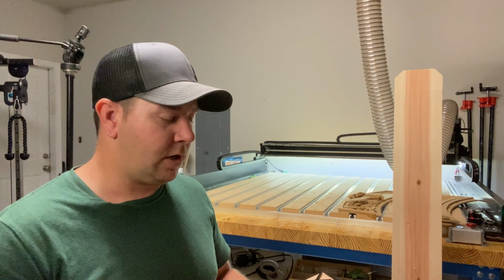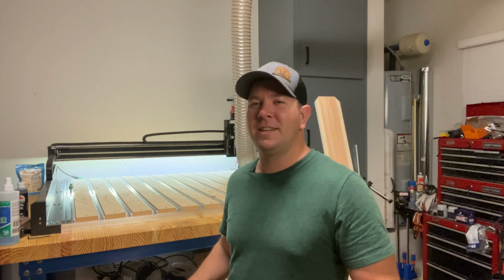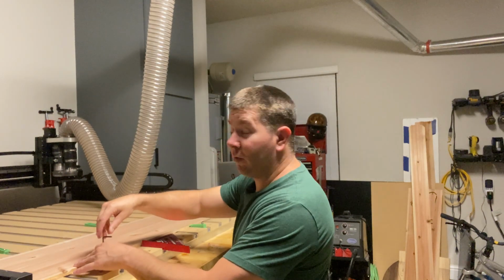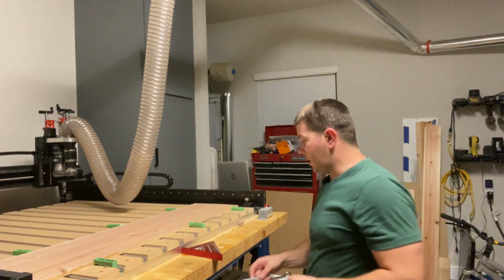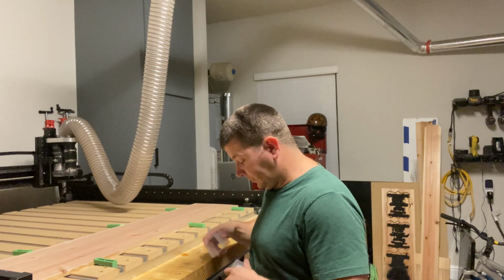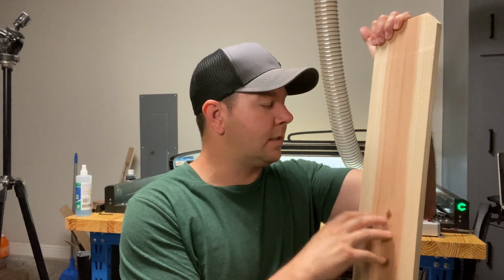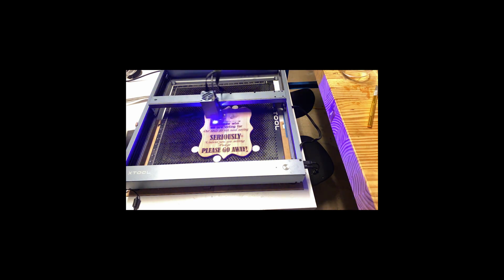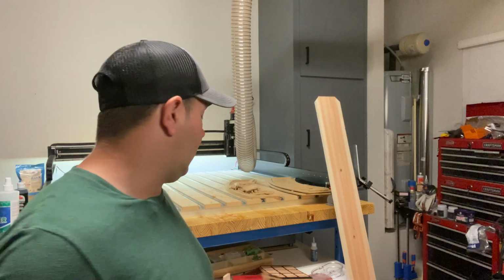CNC products with Cedar fence pickets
Today we explore a little farther into the cedar fence panel idea from a previous video. The files that are cut in this video are available in the Facebook group (link below)
Cedar fence board CNC

Bottle opener

Flattening bit

Built for Life (@youtube_built_for_life) • Instagram photos and videos